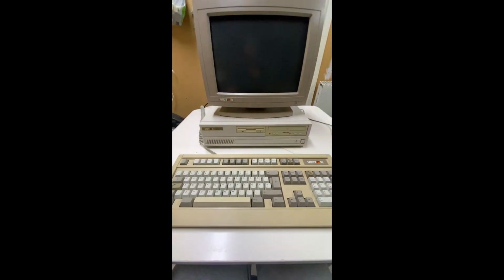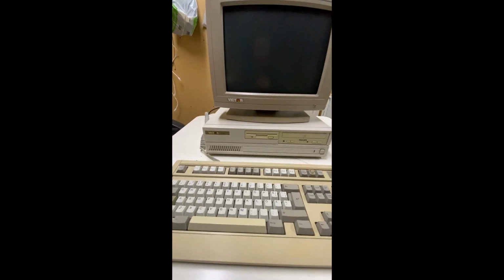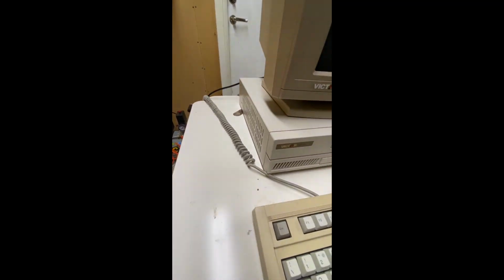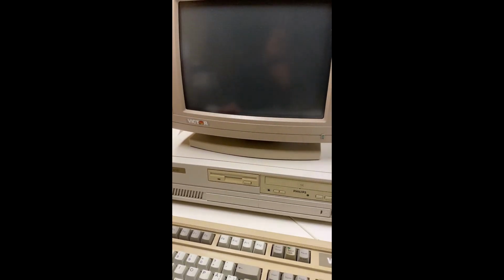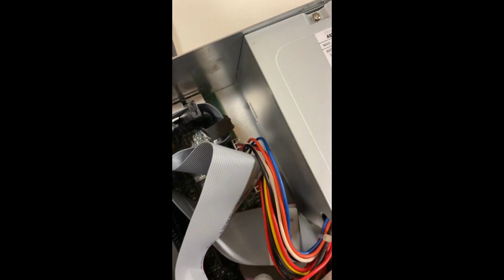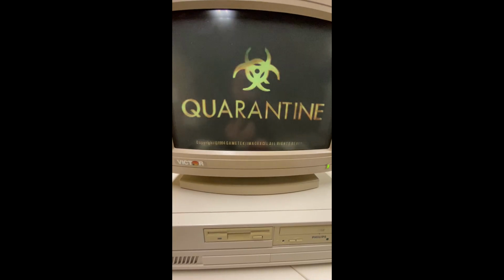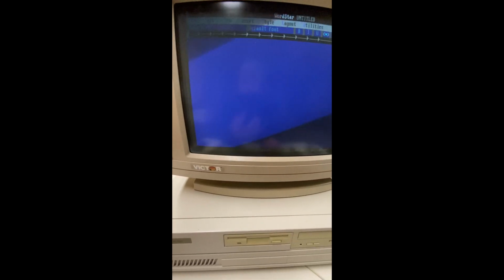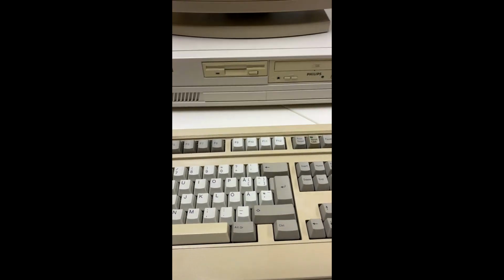Victor 433D 486 PC Restoration Show And Tell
The mad computer scientist shoots a quick video on his phone (hello letterboxing) after not being in the workshop for a while due to loads of boring work. Showing off one of the two most recent restoration projects. A quick tour and showing of the Victor 433D complete setup restored and some talking about its strong points as an early 90s DOS and Windows 3 PC. TMCS being a Victor Tech collector of course loves this thing. Also a lot of keyboard fondling going on.

Computer Specs for those interested:
Victor Technologies 433D
Intel 80486SX33 CPU
3MB RAM
Cirrus Logic GDL VGA